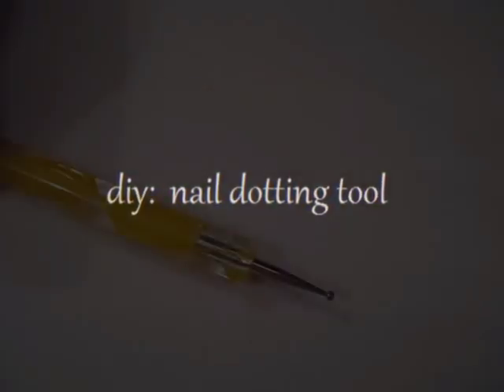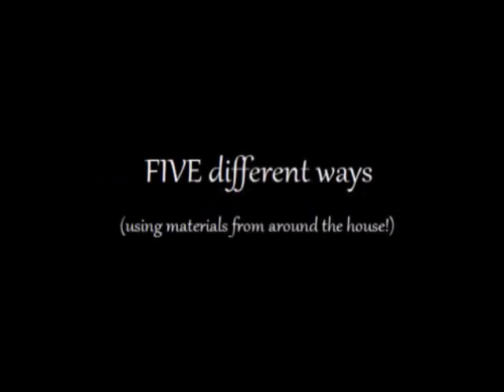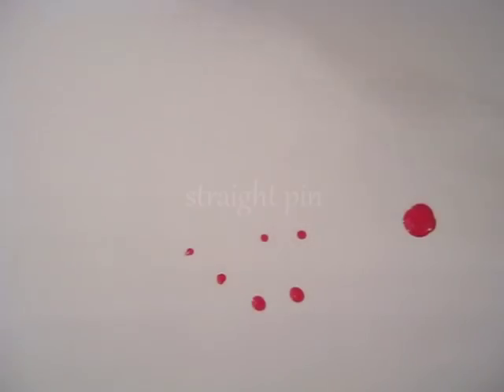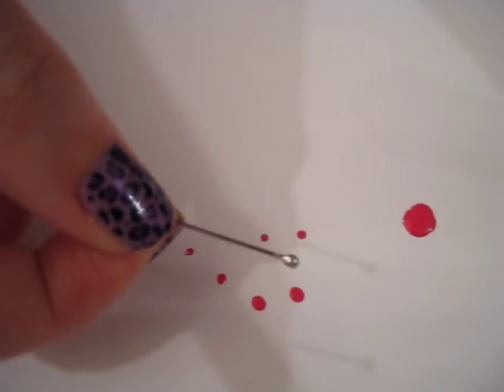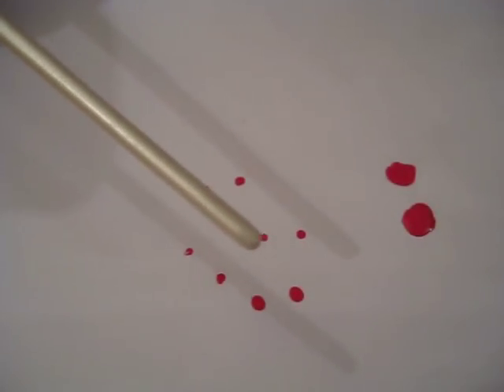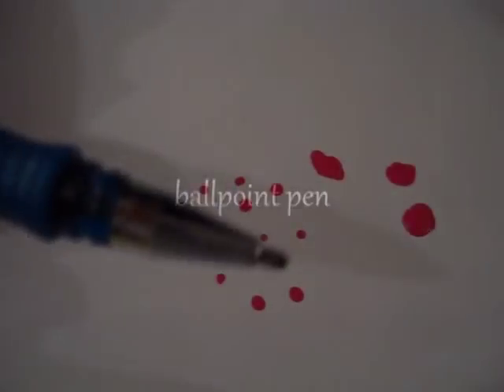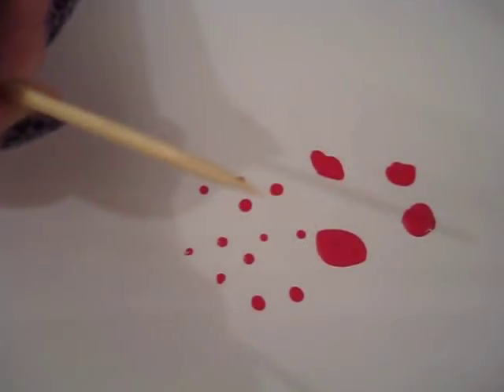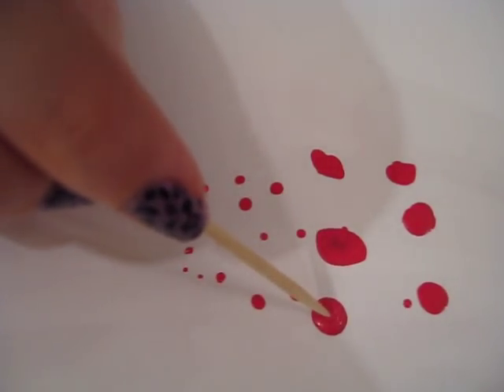Make Your Own Nail Dotting Tool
Do it yourself: create your own nail dotter by using things from around your house!